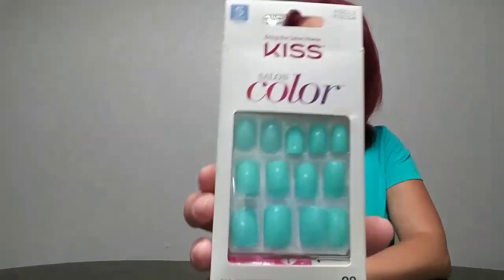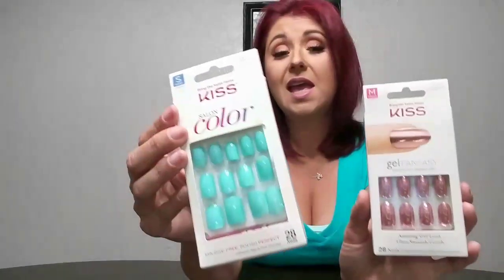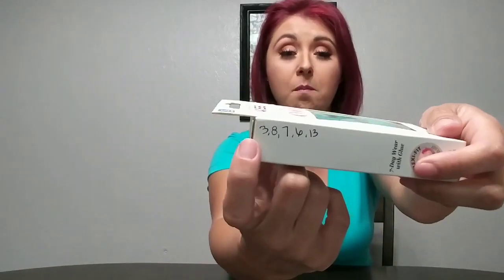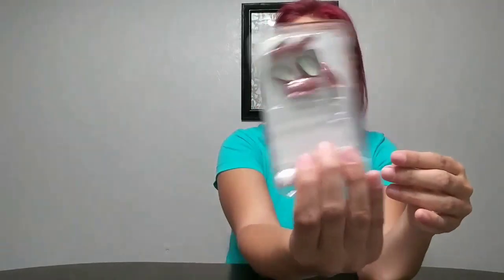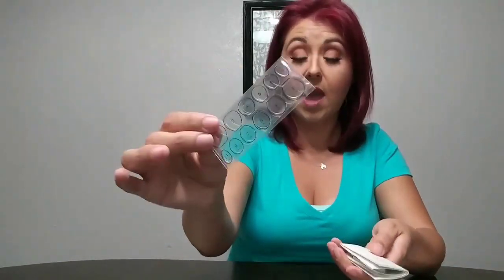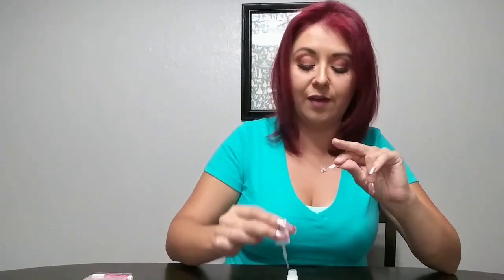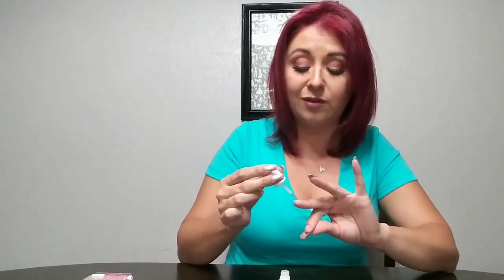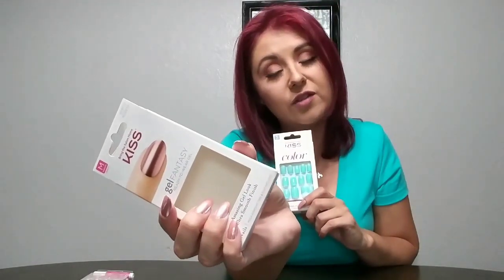KISS press on nails application and review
I first did the Kiss Salon Color in KSC0502 and they last 2.5 weeks! I was so impressed that I have divorced my nail lady. Sorry Jenny!
In this video I am applying KISS Gel Fantasy in color 'Whatever'. I bought the first set at Walmart, this set in the video was from CVS. You can also find them at Target, Amazon (on Prime!), @kissproducts
Each nail kit comes with everything you need to apply your nails with glue or sticky tabs. I bought the KISS Powerflex Brush-on Nail Glue for only $3 at Walmart (same price at Target.com). Made applying so easy!
I give daily update on how my nails are holding up.

Mailing address: Jackie 1534 Avenida De Los Lirios Encinitas, CA 2024